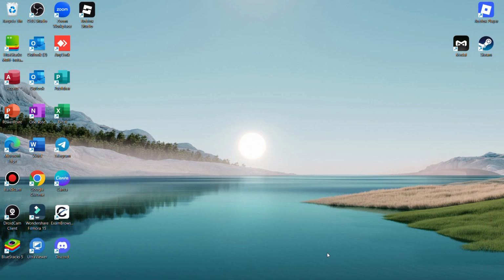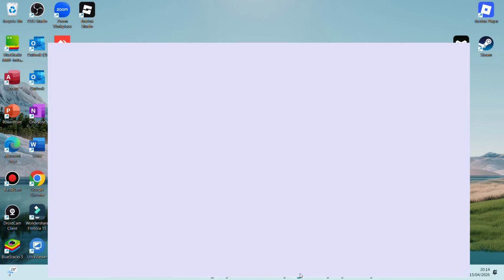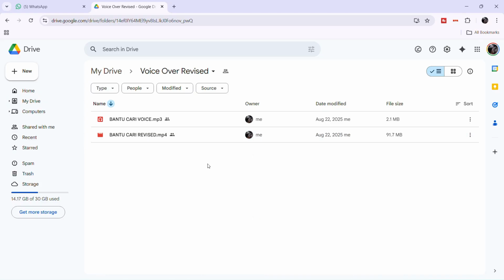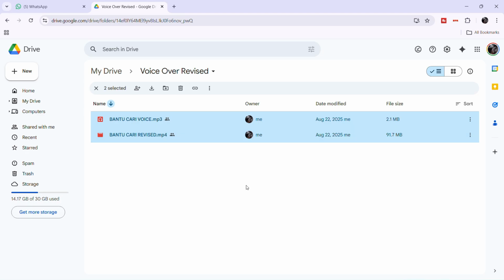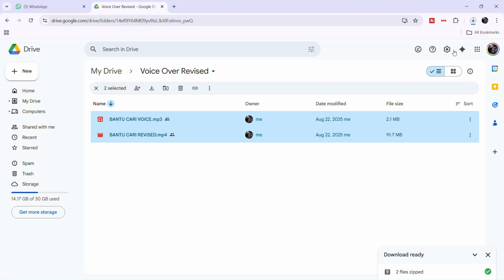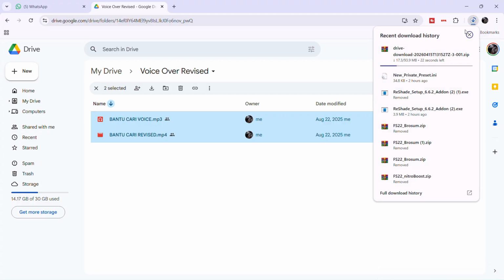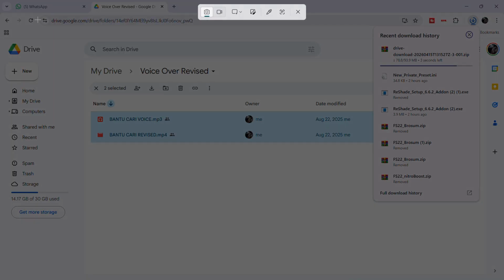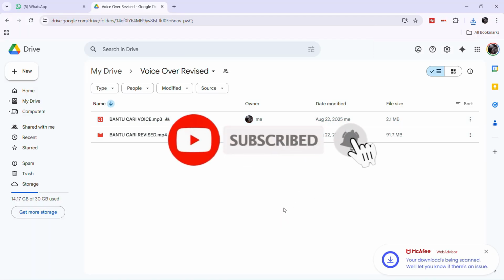Cara Mengunduh Banyak File Sekaligus di Google Drive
How to Download Multiple Files in Google Drive at Once